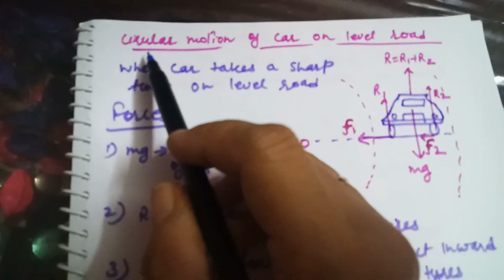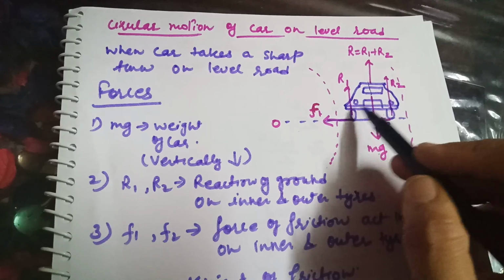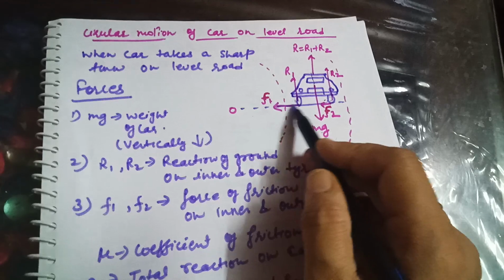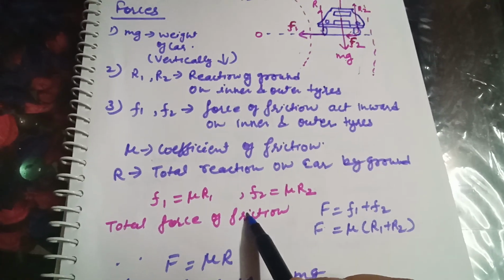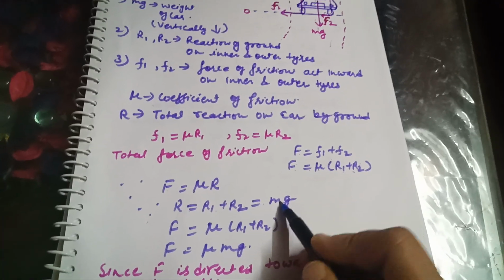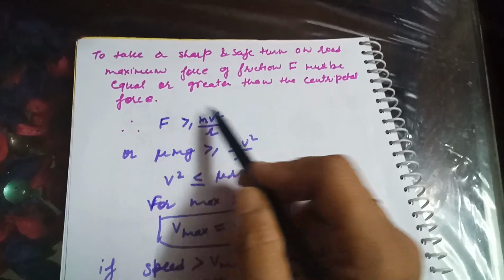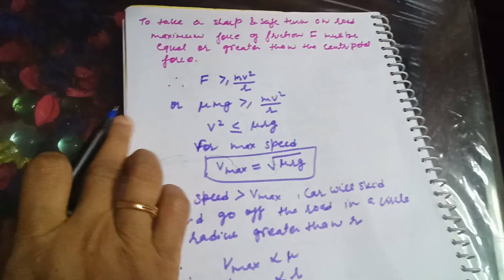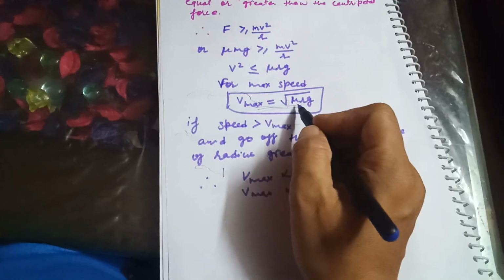May 4, 2021(2)